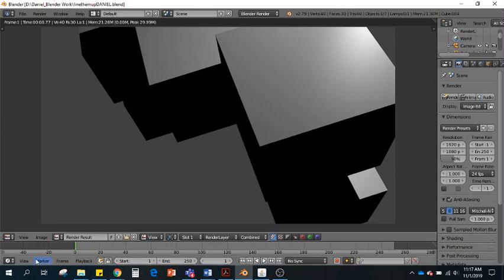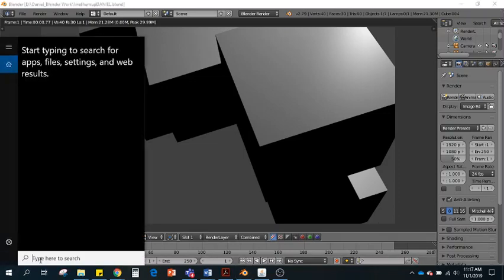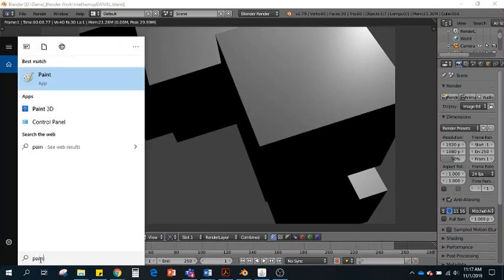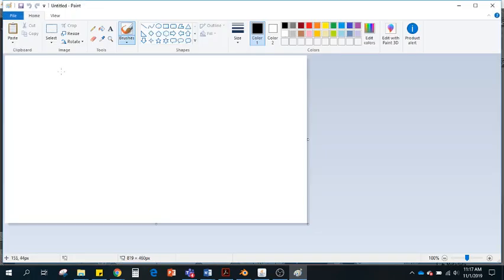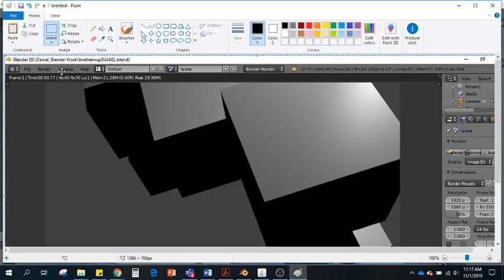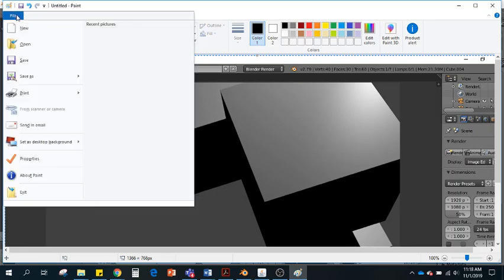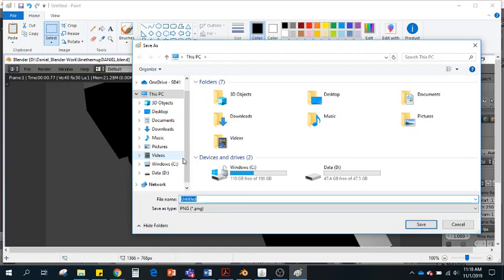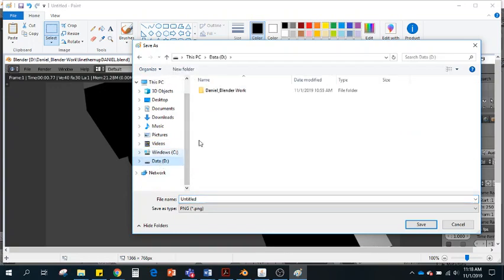Blender Tips How to save a screenshot